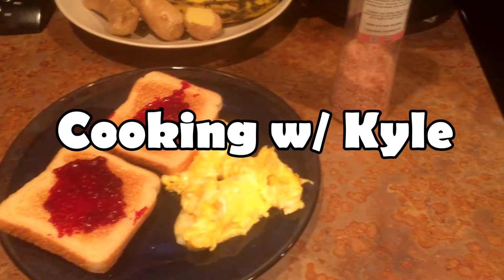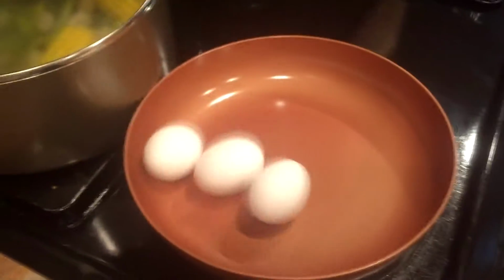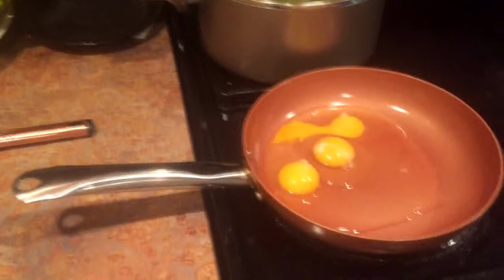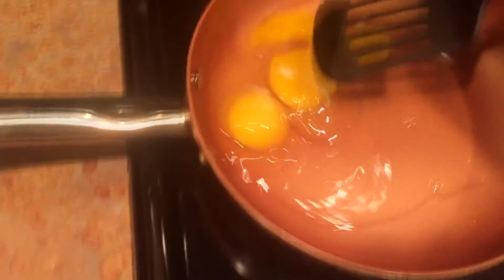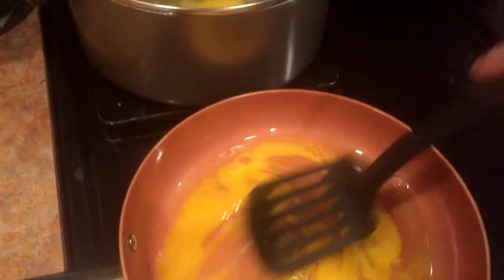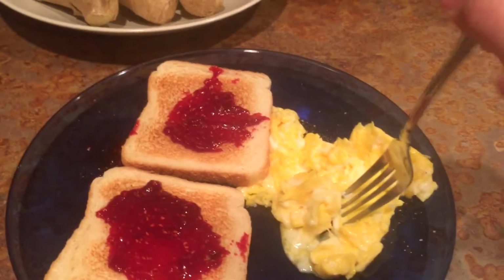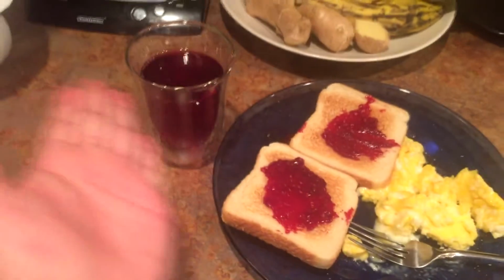Scrambled Eggs! | Cooking w/ Kyle | FŸK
makin bacon! / lmao jk I made eggs that have ran- for some time.
okay that's it bye bye!